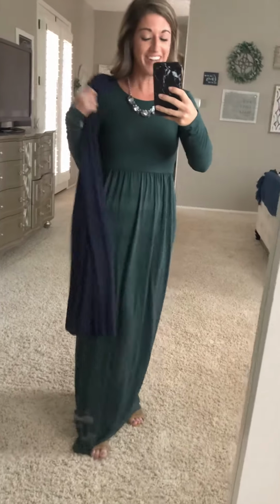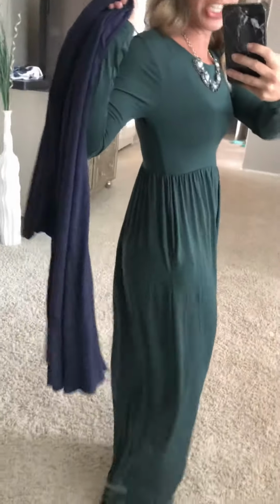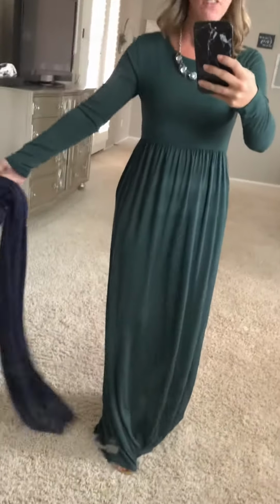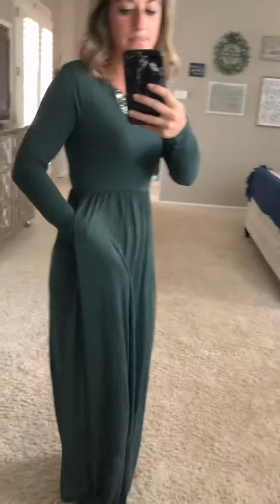558_Long Sleeve Maxi